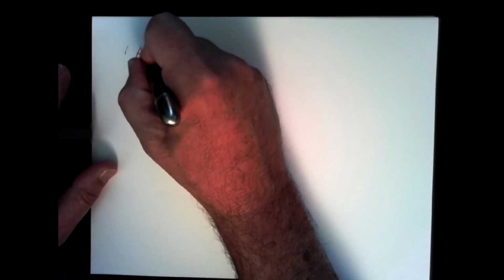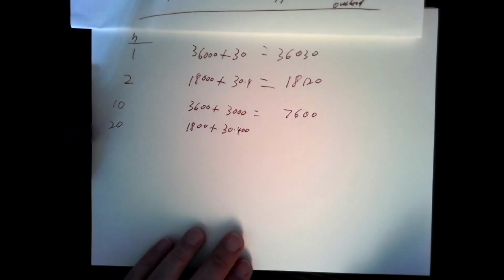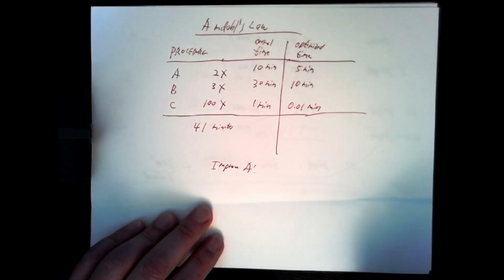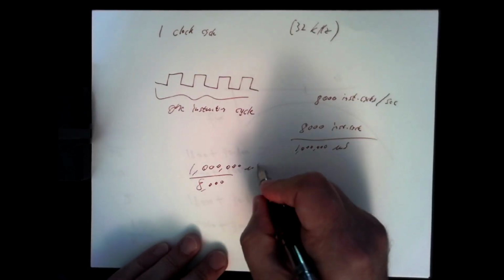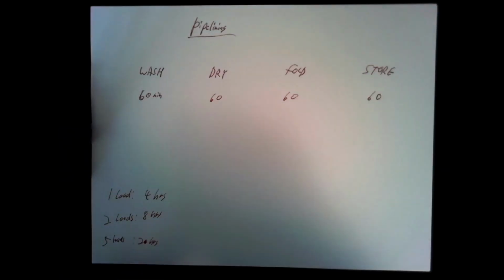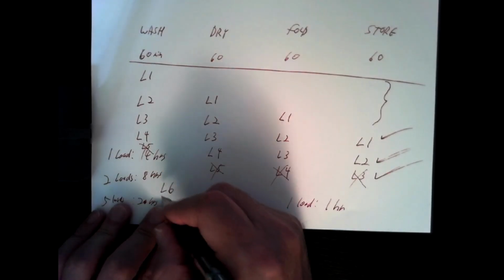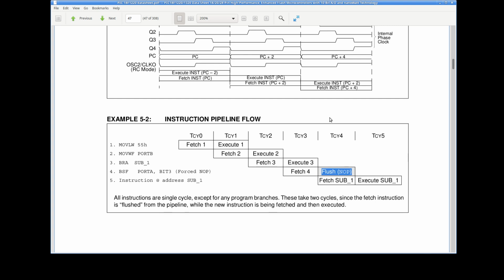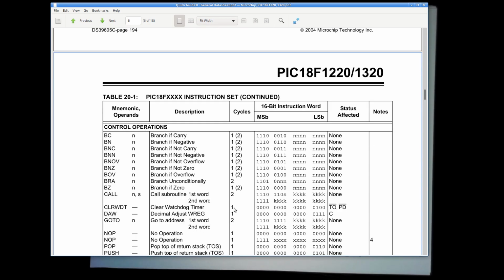Performance and Pipelining